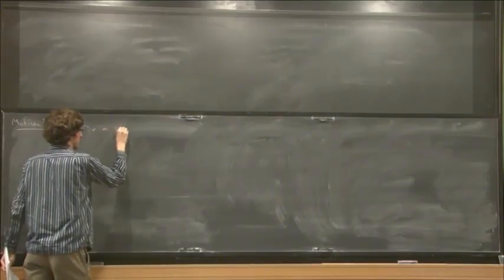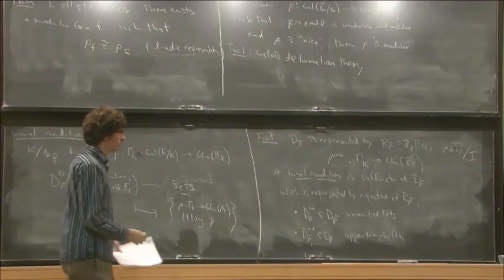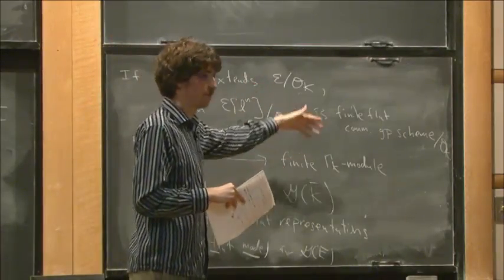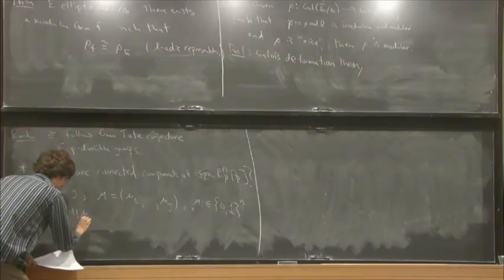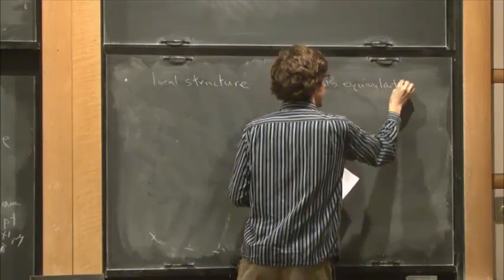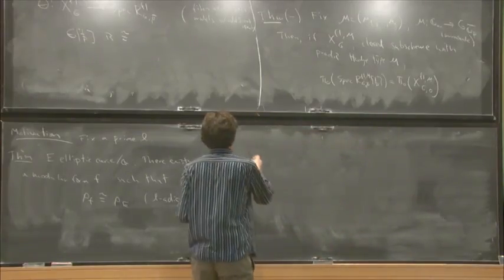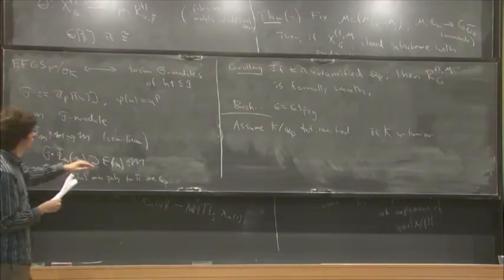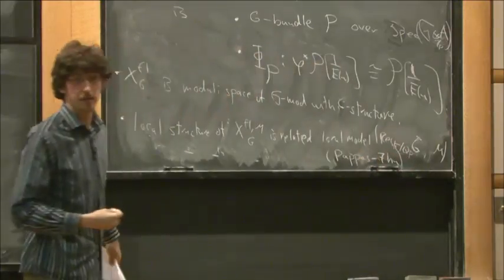G-valued flat deformations and local models - Brandon Levin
Brandon Levin
I will begin with a brief introduction to the deformation theory of Galois representations and its role in modularity lifting. This will motivate the study of local deformation rings and more specifically flat deformation rings. I will then discuss Kisin's resolution of the flat deformation ring at ℓ=p and describe conceptually the importance of local models of Shimura varieties in analyzing its geometry. Finally, I will address how to generalize these results from GLn to a general reductive group G. If time permits, I will describe briefly the role that recent advances in p-adic Hodge theory and local models of Shimura varieties play in this situation.